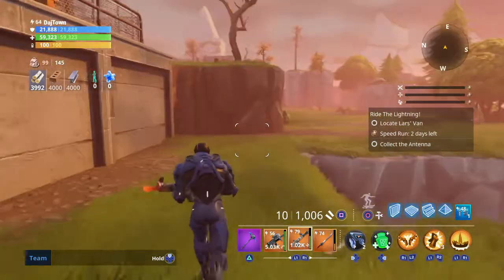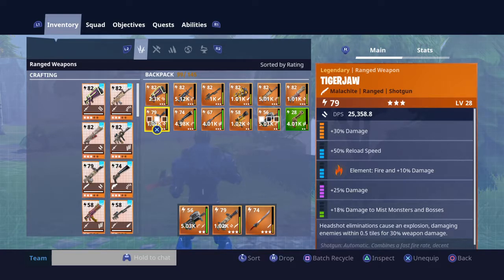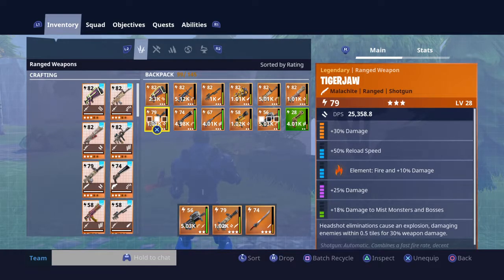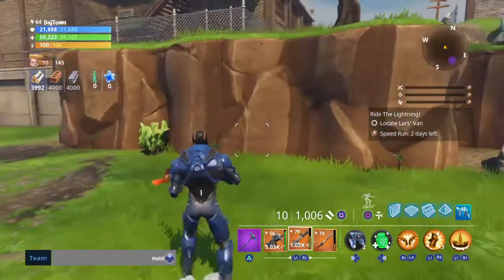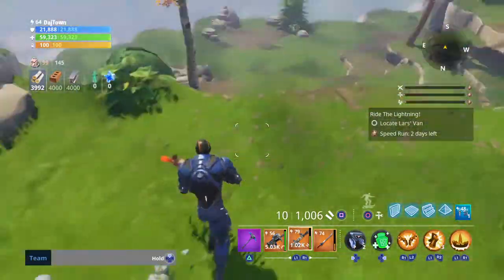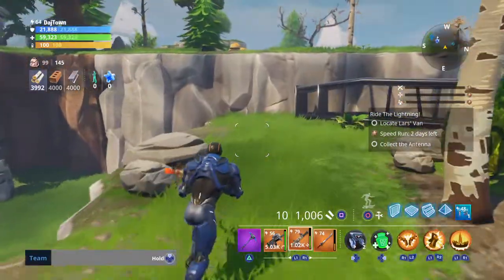Fortnite: Save The World - Weapon Showcase - Tigerjaw, Worth It? We'll See!